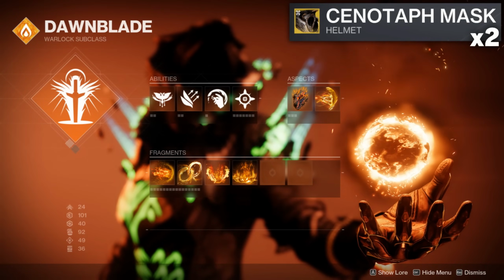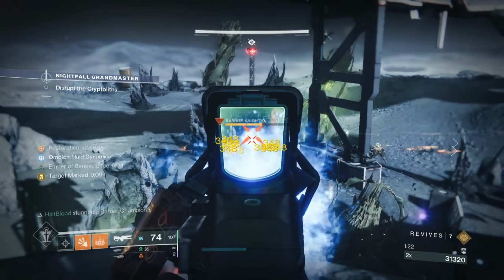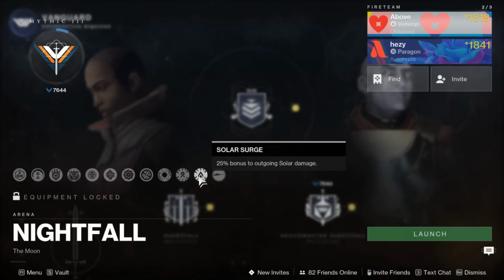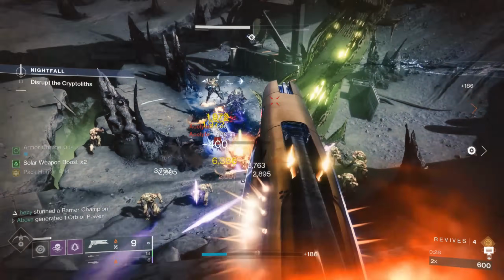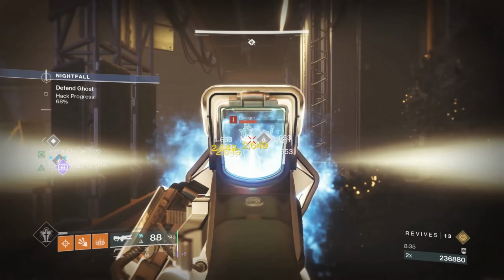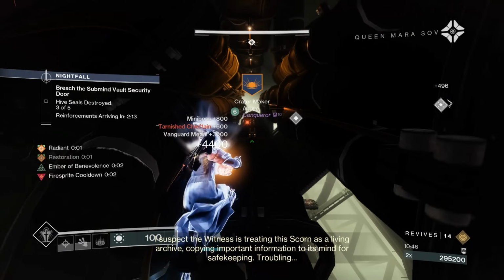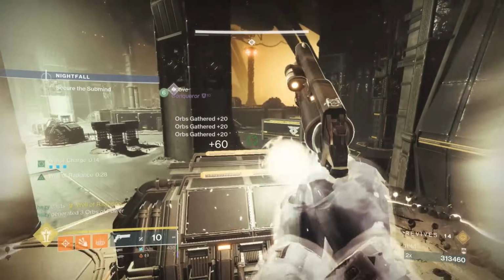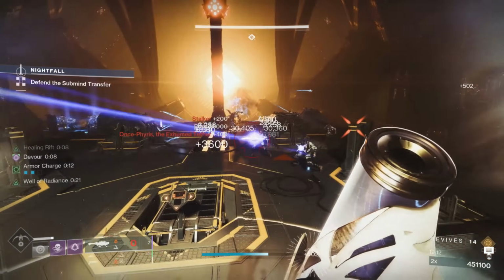EASY MODE! Updated Heist Battleground: Moon Grandmaster Nightfall Guide (Destiny 2)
In this video, we break down the best tips and tricks to conquer the Heist Battleground: Moon Grandmaster Nightfall in Destiny 2! This is an updated guide from our first iteration last season, with positioning tips, loadouts, and strategies to make this GM extremely easy. Hope you enjoy!

0:00 Intro
0:28 Team Composition
1:22 Weapon Loadouts
2:18 Armor Mods
3:13 GM Start

Show the TEAM some love!